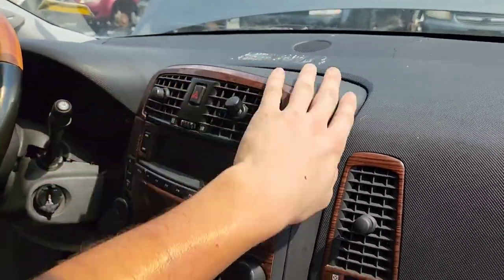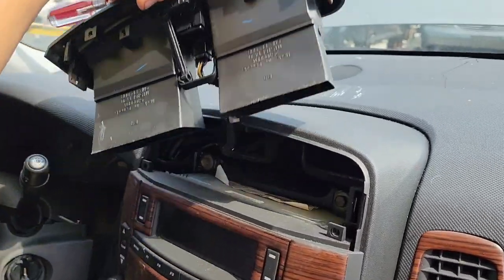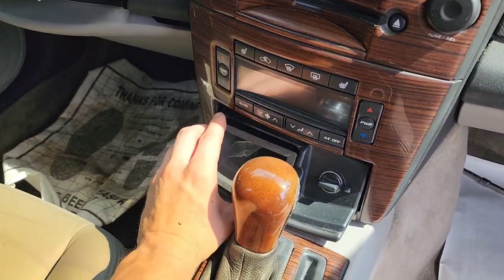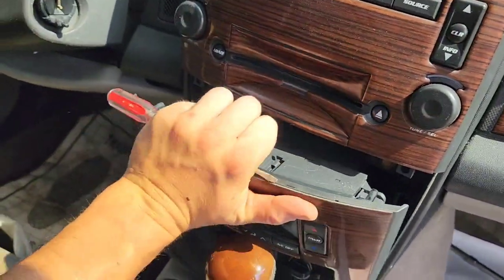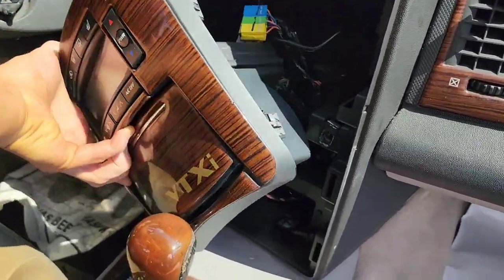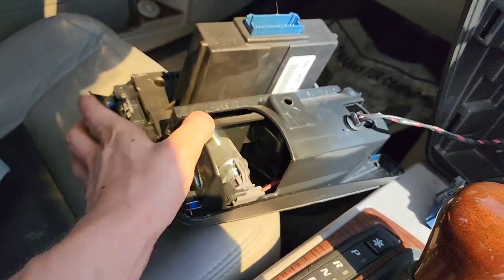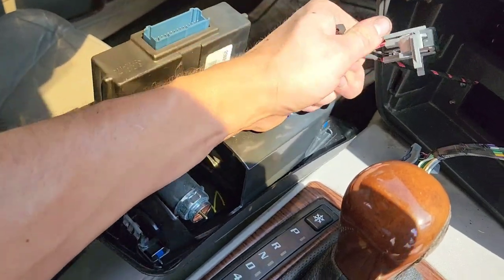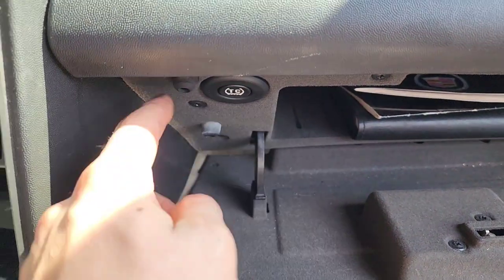2003-2007 Cadillac CTS/ SRX Dash Radio Bezel Removal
How to remove radio panel from a 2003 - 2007 Cadillac CTS and SRX. These panels are prone to cracking and breaking on top.

Installation should be the same, just with the steps followed backwards.

Tools: 7mm, 10mm, flathead screwdriver, short Philips screwdriver, regular Philips screwdriver, extension for 7mm/10mm sockets.

God bless you all, He loves you and wants to be your loving Father! Read John 3:16 in the Bible :)

Tags: 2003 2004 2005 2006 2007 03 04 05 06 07 Dashpanel pad frame support trim plastic cover climate controller temperature control temp AC A/C Vent vents music stereo CD player remove removal replace replacement installation install instructions diy change take off how to video